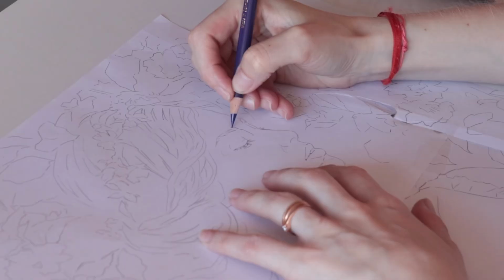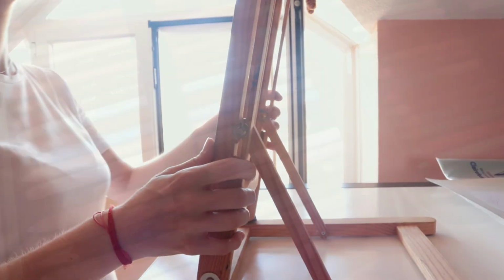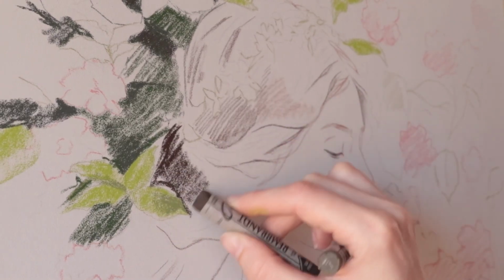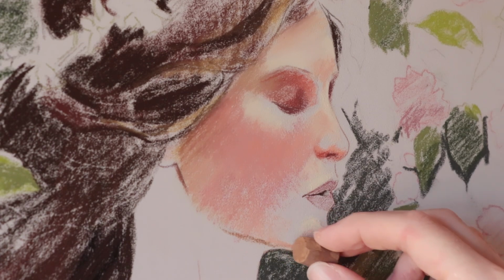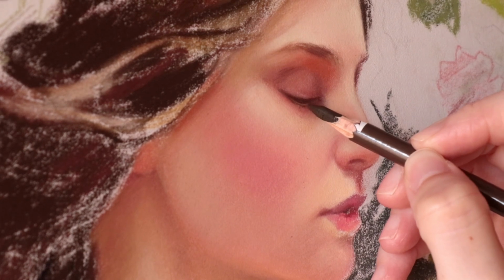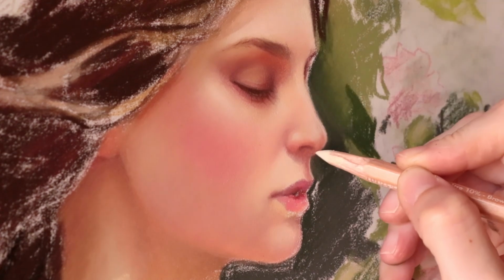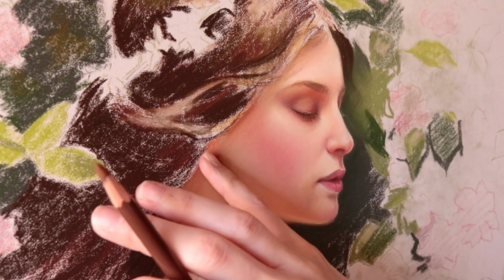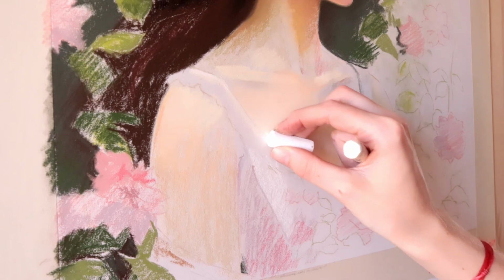Fantasy portrait in soft pastel ✨my painting process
Hi everyone! I wanted to explain today a bit of my process when I’m painting with soft pastels 😊 I’ve been asked a lot about this so I hope it helps. It’s not very different from my oil pastel method but I think it can be useful to see anyway. ❤️

I’m using pastel pencils (several brands) and Rembrandt pastels on Pastelmat.